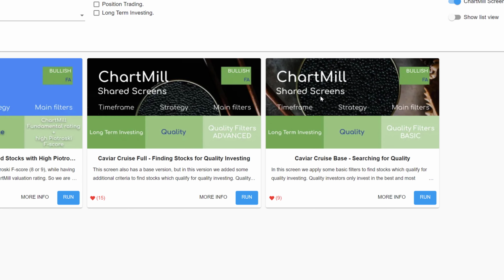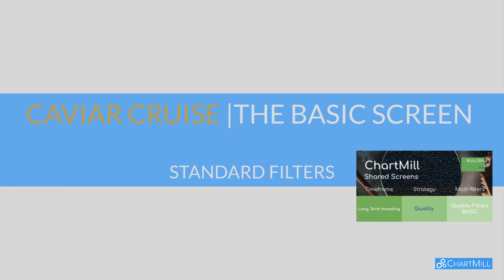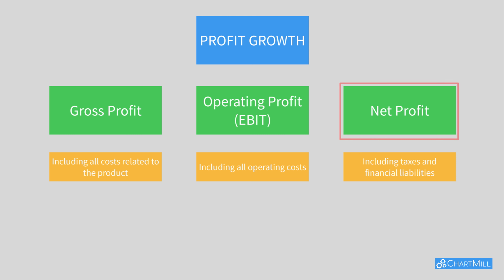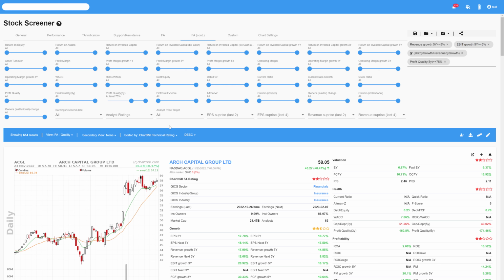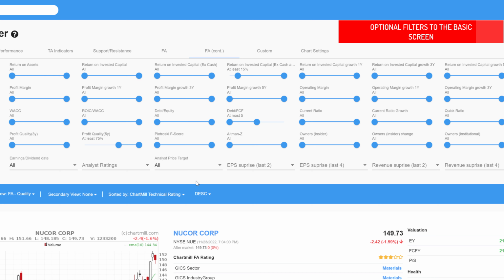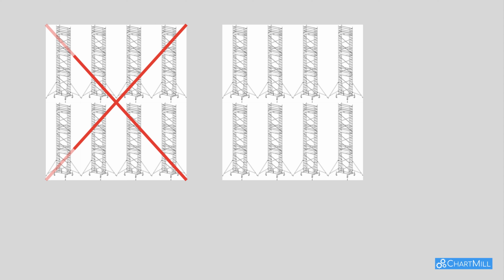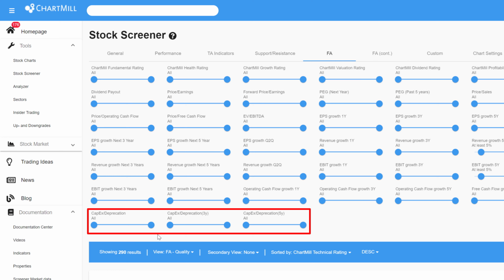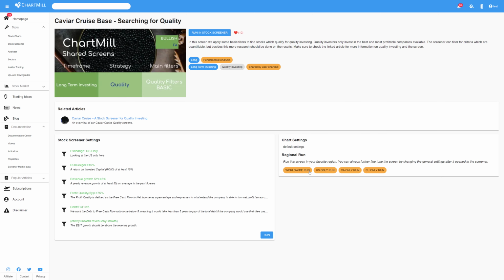INVESTING IN HIGH-QUALITY STOCKS? | ChartMill's most comprehensive screen filter.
In this video, we take a look at a recently added trading idea that was developed specifically to identify high-quality stocks.

And we're damn proud of it!

In fact, we might even say that what is covered in this video is currently the most comprehensive and sophisticated screen you will find on the worldwide web when it comes down to screening for high-quality stocks.

The most important thing - as the name suggests - is the quality of the company in which one invests. Investing in high-quality stocks requires very solid companies with an excellent track record over at least 5 to 10 years and a healthy financial balance sheet. The track record reflects strong organic and stable sales growth and similar profit margins. A characteristic of such quality companies is that they convert a large portion of realized profits into free cash flow. Thereby, return on invested capital is one of the most important parameters by which true quality companies stand out from the rest.

Do you want to make long-term investments in the best companies worldwide? Then be sure to watch this video!

0:00 What exactly are Quality Stocks?
1:05 GROWTH vs QUALITY vs VALUE
1:55 The Caviar Cruise Trading Idea: a search for Quality
2:50 Caviar Cruise: The Basic Screen, standard filters
8:37 Caviar Cruise: The Basic Sreen, optional filters
12:46 Caviar Cruise: The Advanced Screen
15:35 The Trading Idea Page